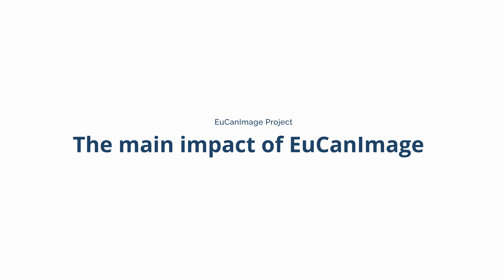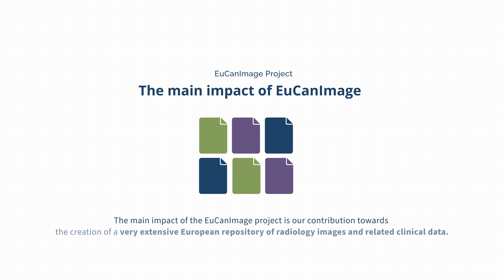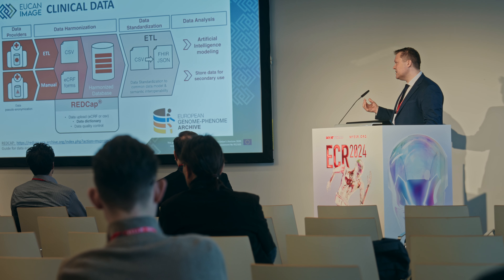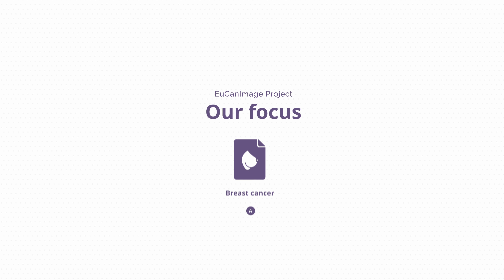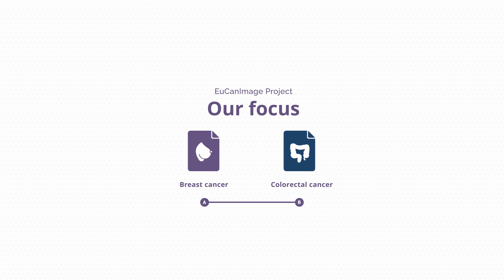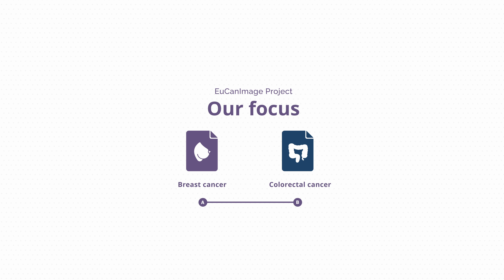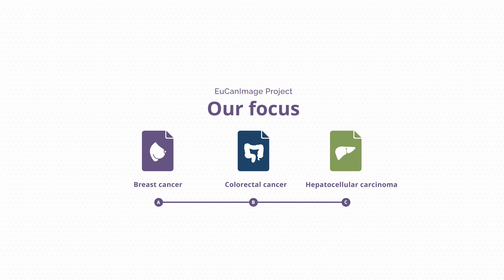ECR 2024 Interview - Maciej Bobowicz of the EuCanImage project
Dr Maciej Bobowicz is an Assistant Professor of the 2nd Division of Radiology at the Medical University of Gdansk and EuCanImage WP2 leader.

TheEuCanImage project is a Horizon 2020-funded project building a highly secure, federated and large-scale cancer imaging platform, with capabilities that greatly enhance the AI in oncology. Dr Macie Bobowicz is leading WP2, populating the EuCanImage platform with colorectal, liver and breast cancer data and images, as well as annotating and curating them.

For more information on the project, please visit the EuCanImage webpage